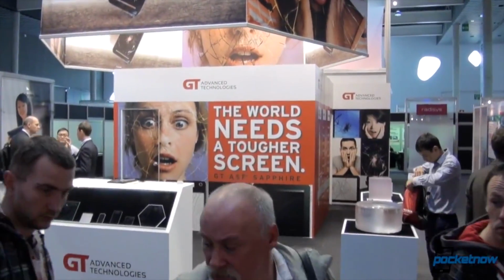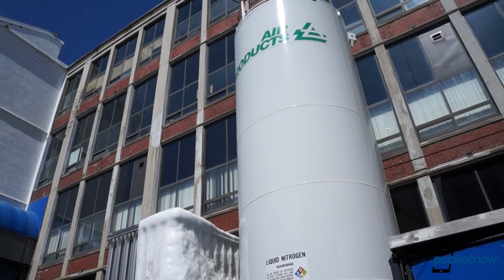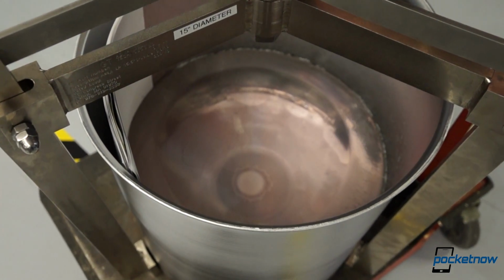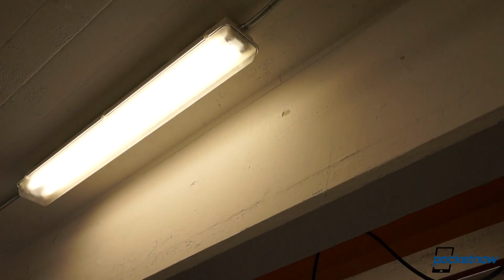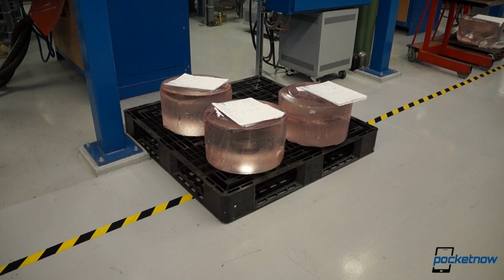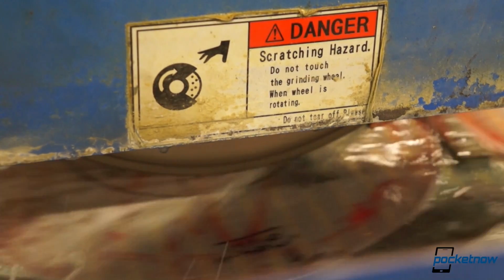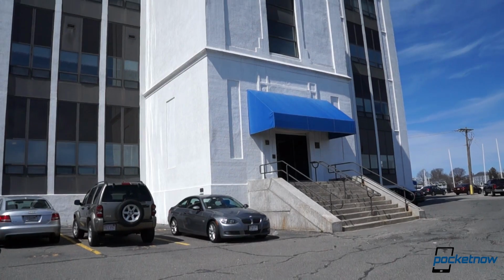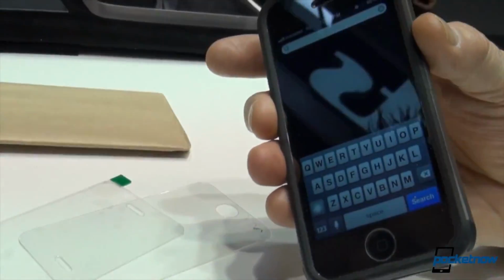Sapphire Screen: The Making of A Scratch-Proof Smartphone Display | Pocketnow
If you followed our coverage from MWC in Barcelona, you might remember a demo by Jeff Nestel-Patt of GT Advanced Technologies, showcasing a smartphone display 2.5 times stronger than Gorilla Glass that was, for all intents and purposes, impervious to scratches. If you missed that video, maybe you caught our article from last week discussing sapphire's importance to the future of the mobile industry. If you missed both of those, then you're still in luck - because this piece right here trumps them both.

You see, it turns out that the GT Crystal Systems facility at which much of the aforementioned sapphire is manufactured sits just up the road from Pocketnow's Boston offices in Salem, MA. So Jeff, being the nice guy that he is, invited us for a visit to get a feel for just how sapphire smartphone displays are made. And since we like science and smartphones, and really like it when those two fields intersect in a way we can photograph, we packed our camera and went for a ride ...

(Read the rest of this entry at Pocketnow: /2013/04/03/how-sapphire-smartphone-screens-are-made)